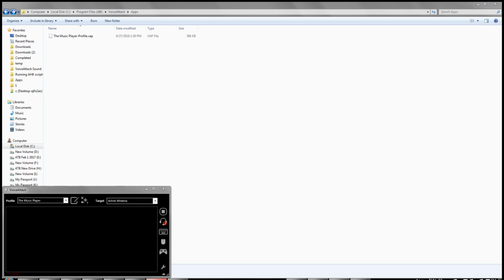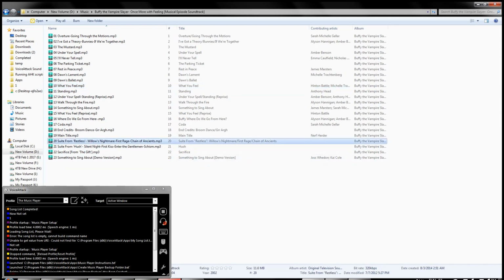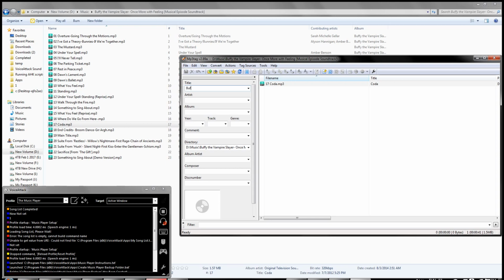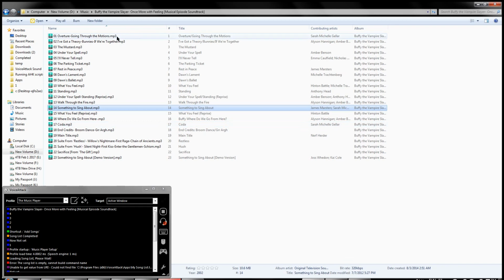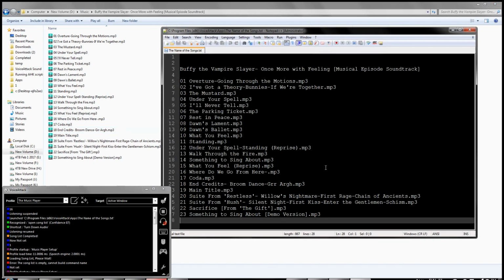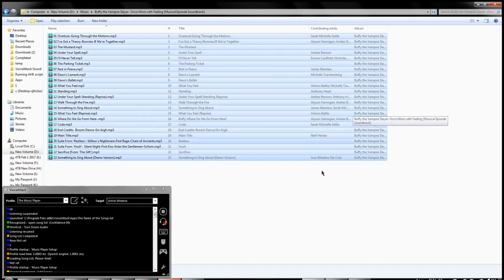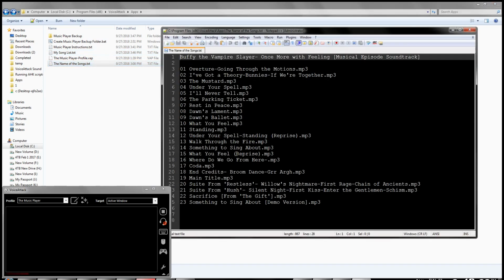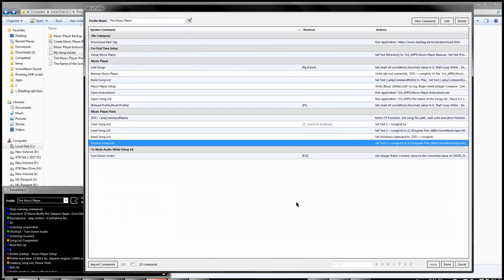Music Player Tutorial for VoiceAttack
I've been meaning to get this put together and uploaded, but it just didn't happen.

A while back Pfeil created a music player. Well, I took what he did, and modified it. I'm not a programmer, but I was able to MacGyver this player out of what he gave me.

Music Player created by Pfeil, and modified by Iceblast.

This player is very easy to use. After you understand how it works.

After you have your database created, you can just say, Play Thriller, and it should start playing. Of course you have to have the song first, before that could happen. :)

I've made a Tutorial video, that should walk you through everything you should need to know to use it. I'm a bit long winded in it, sorry, :) but there was a lot to cover, and hopefully I didn't leave anything out.

Anyway, let me know what you think, and I hope people will enjoy it.

Update: 1

You also need to download this taglib-sharp.dll file and place it in your VoiceAttack directory. Which should be c:\Program Files (x86)\VoiceAttack\ for most people.

Now I'm going to work on Pfeil's suggestions. I should be updating the profile in a bit.

Update: 2

Ok, Everything should be set, I even adjusted a few things. So, the profile has been replaced with a newer version. So, anyone that has downloaded the profile already, just download it again. Download and move the taglib-sharp.dll file to the VoiceAttack directory, and you should be set.

Just import the profile, hold F5 for 0.3 seconds to reset the profile, which will also create the app directories. After that, just start adding music files.

The Music Player supports (Mp3, Mp4, M4A, Wma, Wav, Aac, and Flac) files. Which means, it will start whatever player windows is assigned to play those file types.